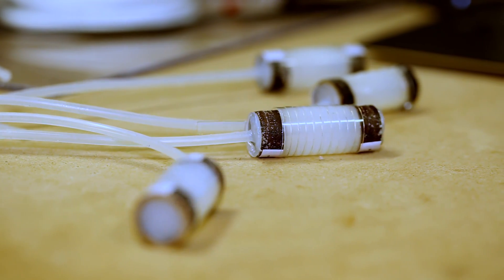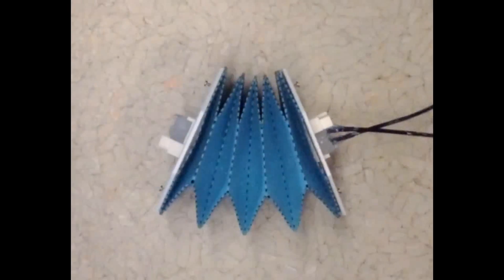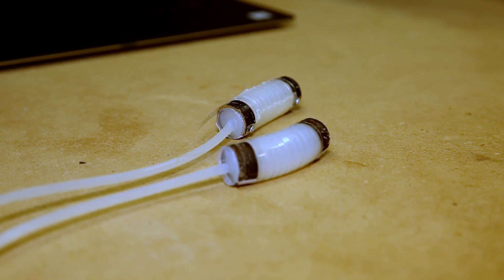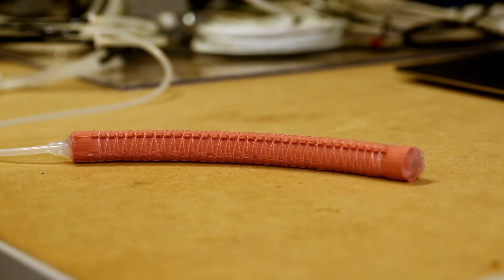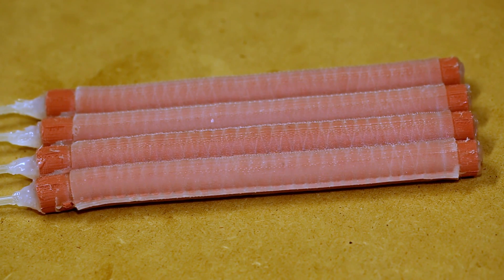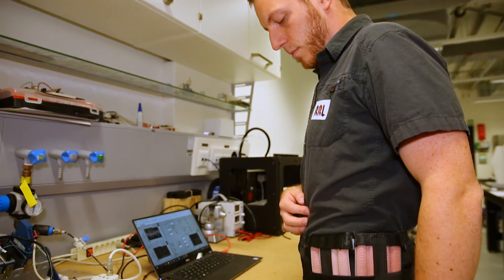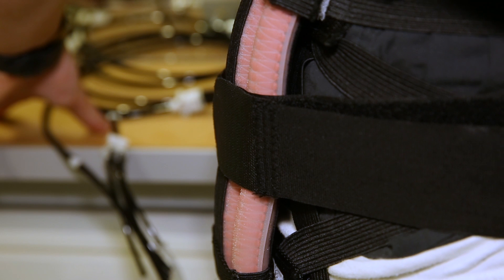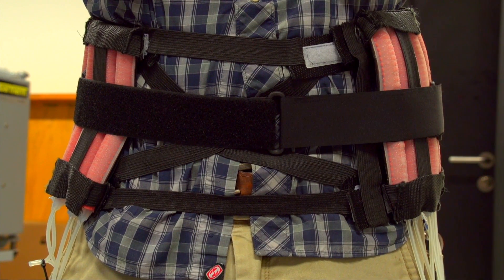Soft robots that mimic human muscles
An EPFL team is developing soft, flexible and reconfigurable robots. Air-actuated, they behave like human muscles and may be used in physical rehabilitation. They are made of low-cost materials and could easily be produced on a large scale.